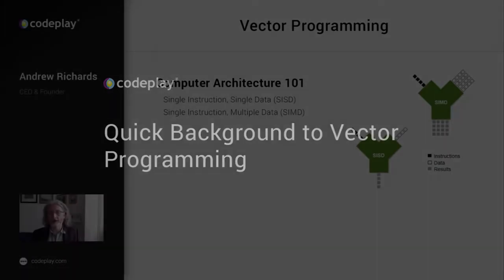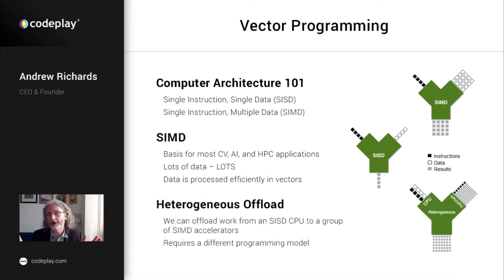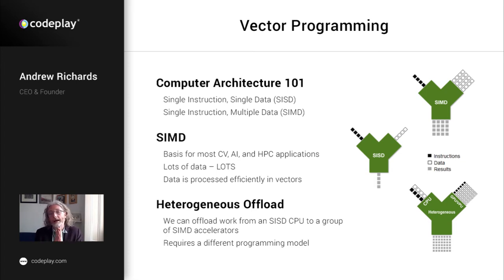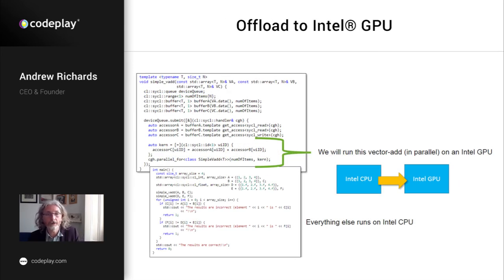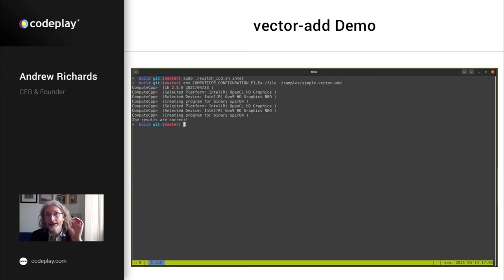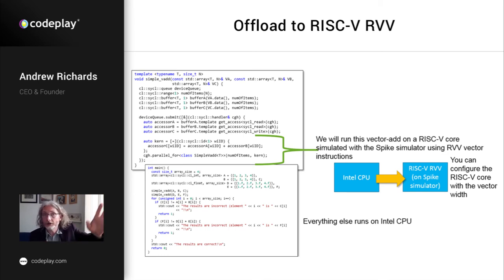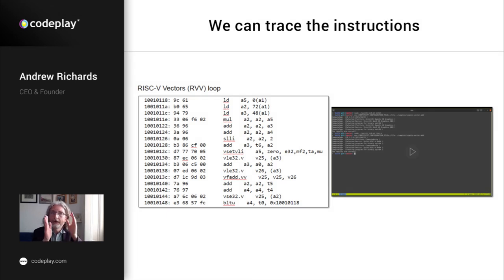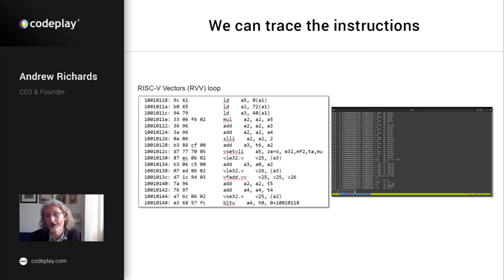Codeplay Software Demonstration of the Differences Between RISC-V and Arm Vector Extensions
Andrew Richards, CEO, President and Founder of Codeplay Software, demonstrates the company’s latest edge AI and vision technologies and products at the 2021 Embedded Vision Summit. Specifically, Richards demonstrates the differences in code complexity and execution between RISC-V and Arm vector extensions.

The RISC-V Foundation recently announced the release of its vector (RVV) extension. Earlier this year, Arm also announced its new v9 architecture, along with new scalable vector extension (SVE). This demo looks at the differences between the two solutions, showing variations in the code required to implement common tasks along with the varying performance of that code.